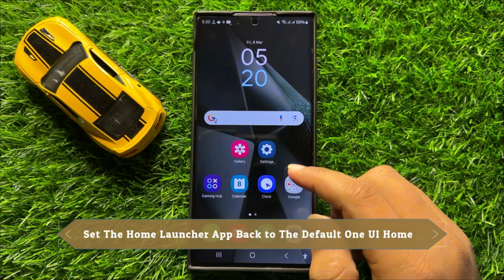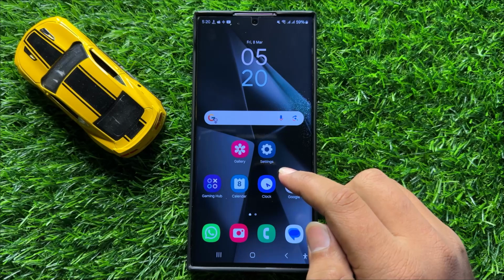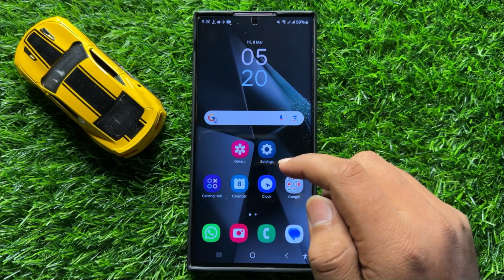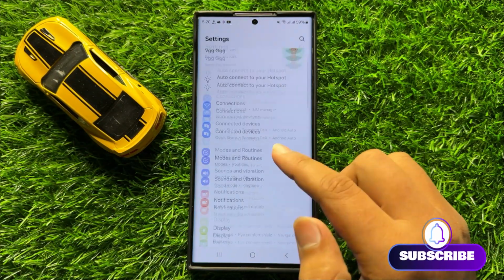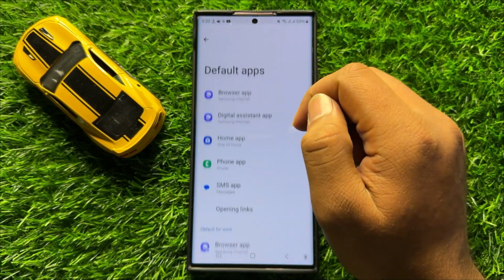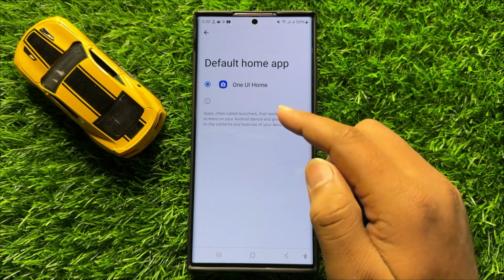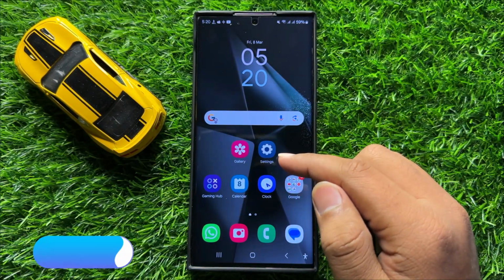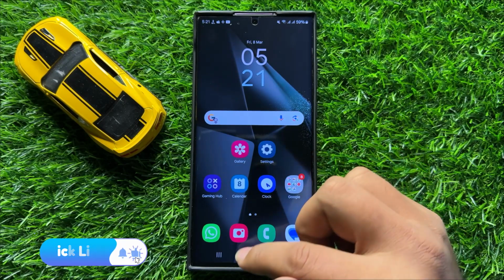How to Set The Home Launcher App Back to The Default One UI Home Samsung Galaxy S24 Ultra